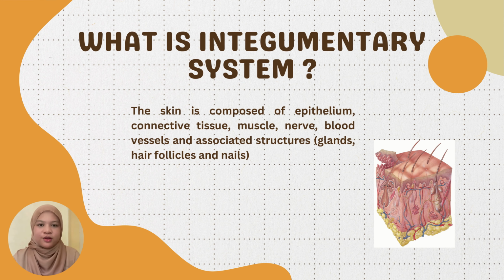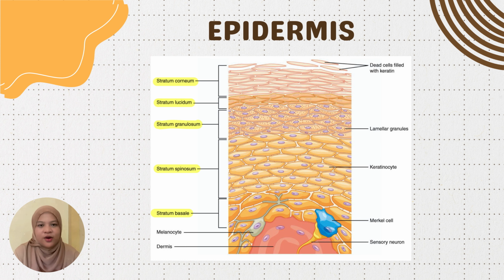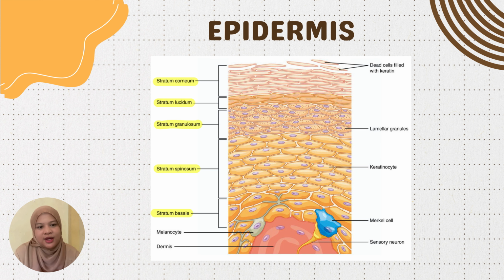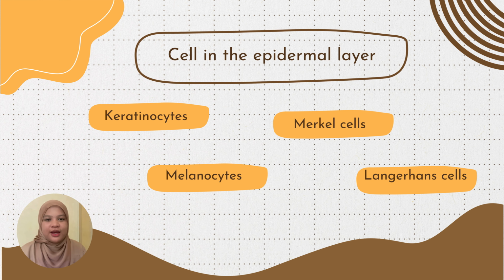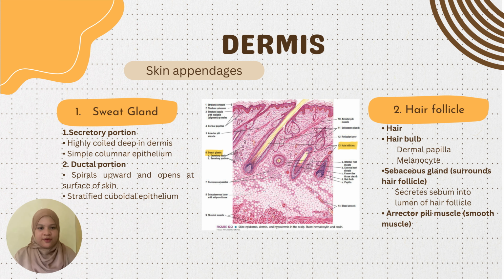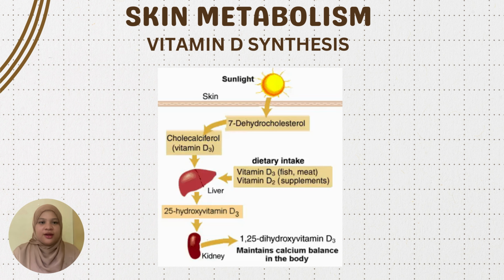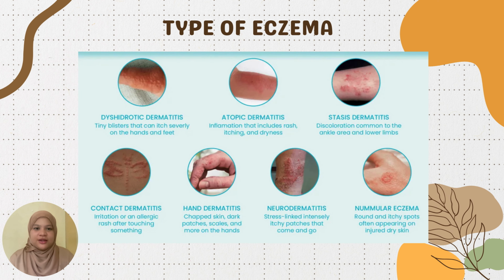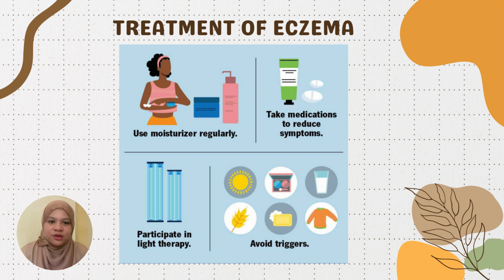6.5 :: INTEGUMENTARY SYSTEM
NAME : MASHITAH BINTI FAZLAN
MATRICS NUM : BM24110019
TITLE : INTEGUMENTARY SYSTEM